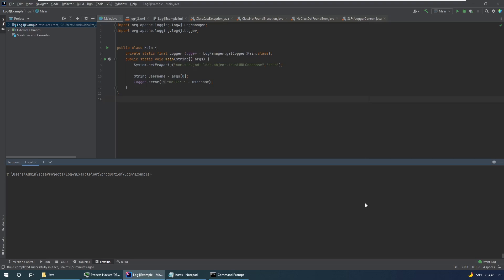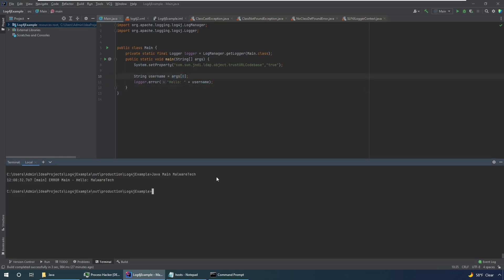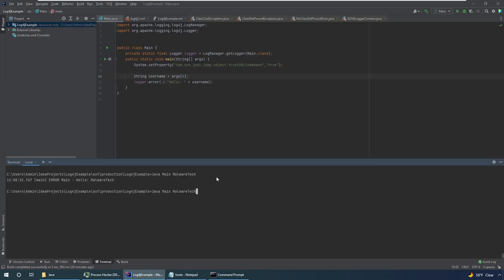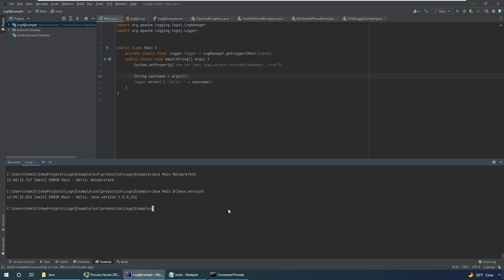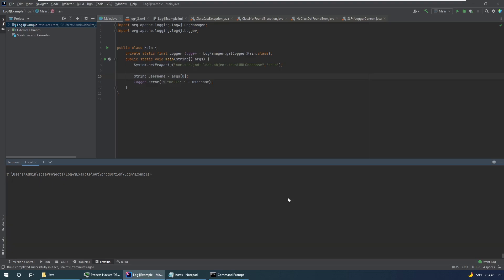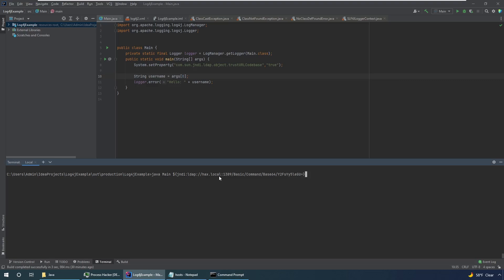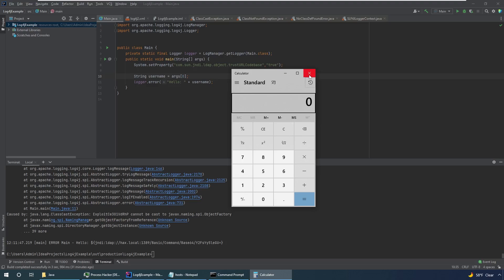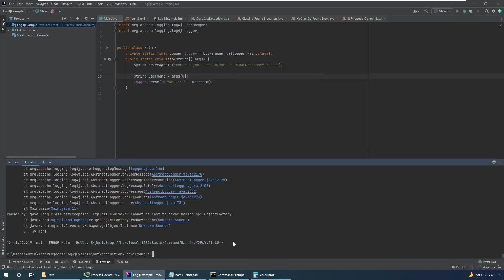Log4j (CVE-2021-44228) RCE Vulnerability Explained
Walking through how the log4j CVE-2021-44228 remote code execution vulnerability works and how it's exploited.